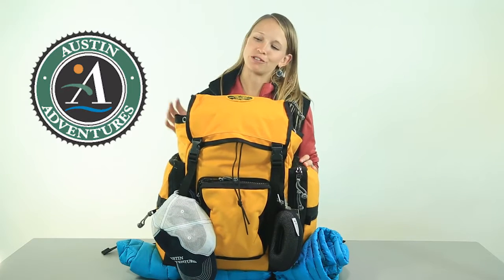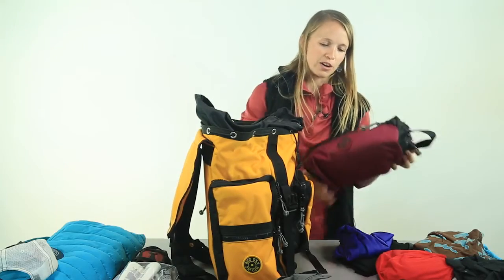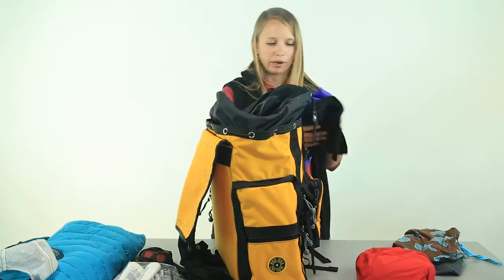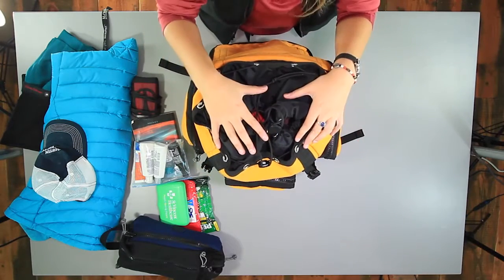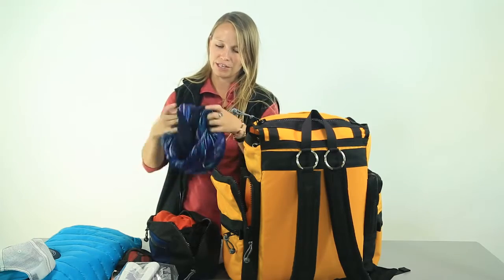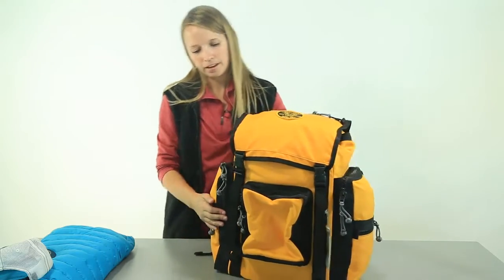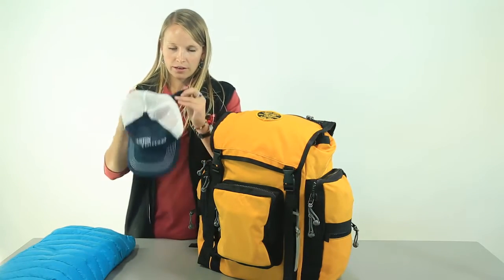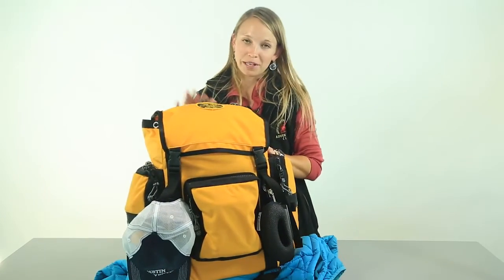How to Pack your Red Oxx C Ruck Carry-on Rucksack (Bundle Method)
Kasey Austin, Vice President of award winning travel agency Austin Adventures show you how to pack the C-Ruck Carry-on Rucksack, how to fill the main section, the side pockets and the top flap pocket. All Red Oxx gear is thoughtfully designed, lovingly hand-crafted, and quickly shipped from Billings, Montana U.S.A.. Backed by our "No Bull" no questions asked Lifetime Warranty.